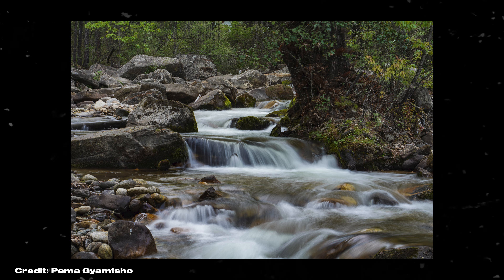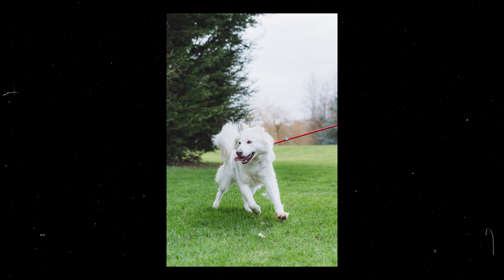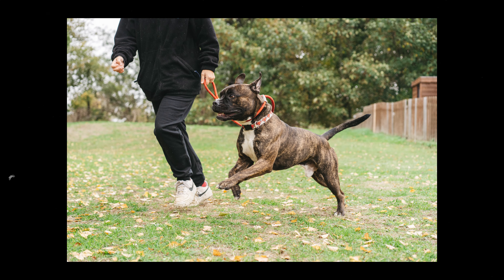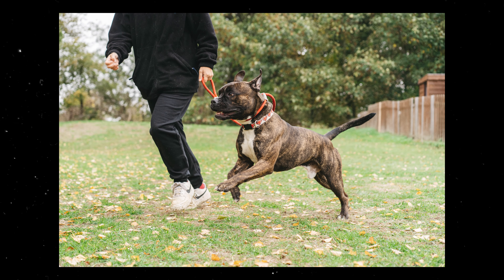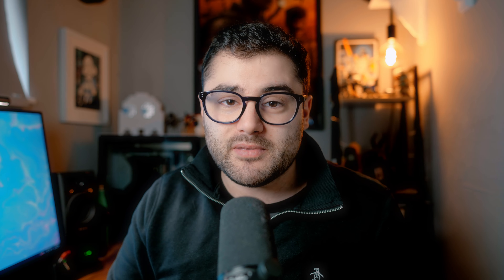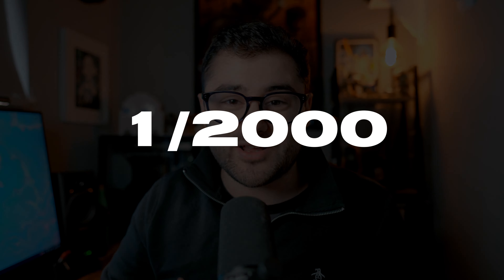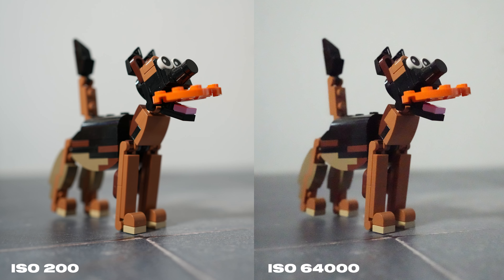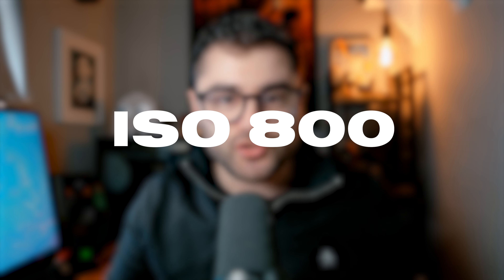Ultimate Guide to Avoiding Blurry Photos: Pro Tips and Tricks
If your photos are always blurry, this video is for you! By the end of this video, you’ll know how to avoid blurry photos and take photos that are beautiful and crisp!